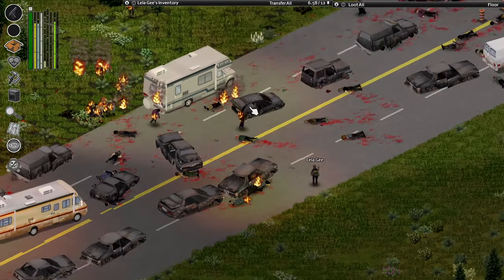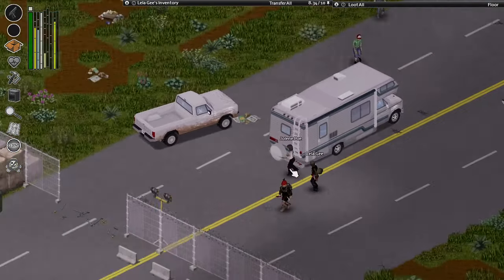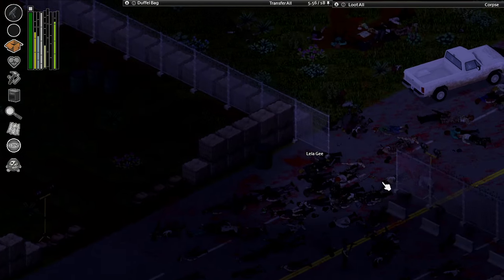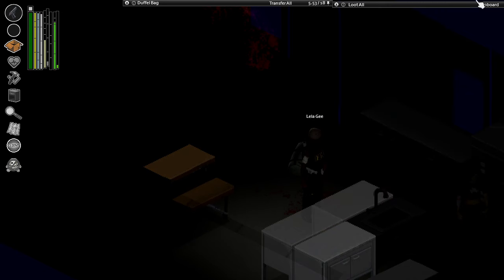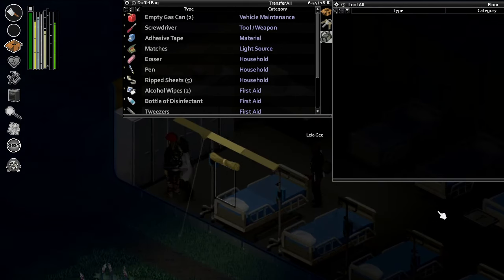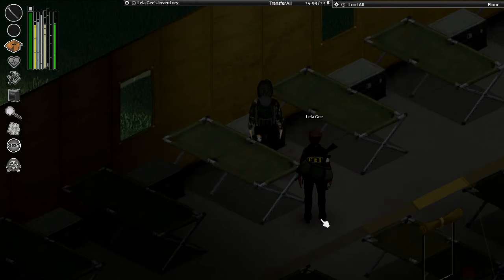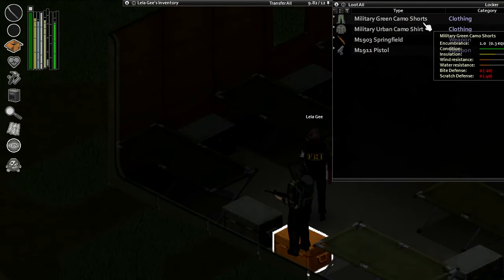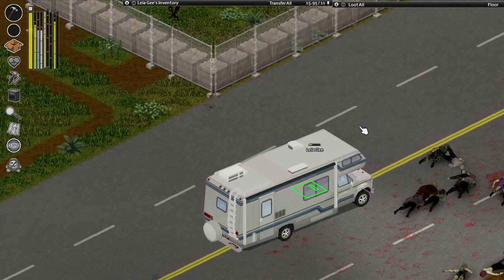Escaping the Big City - Project Zomboid Co op #3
The blockade had more zombies then I thought it would have. Our progress is halted and the ammo is dwindling. Might have to think about plowing through with the rv risking losing it just to get to our objective.